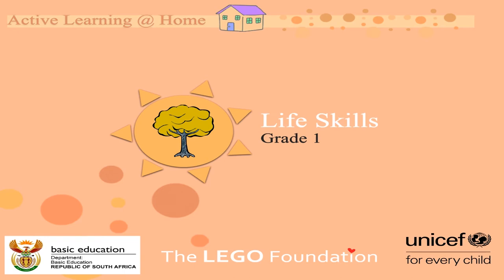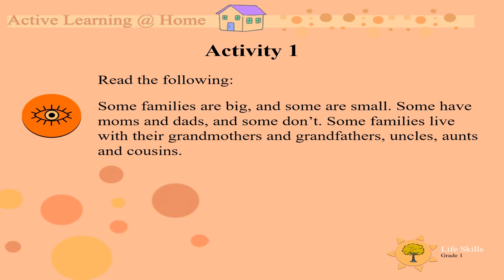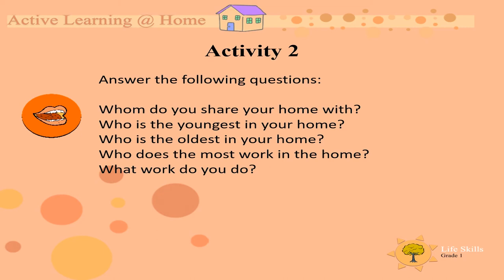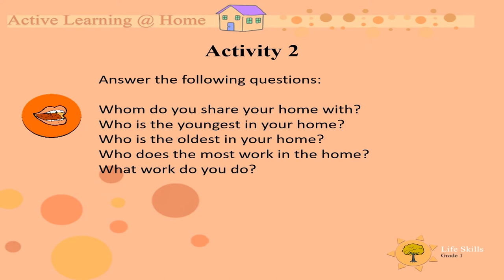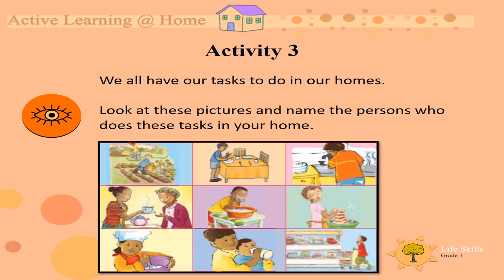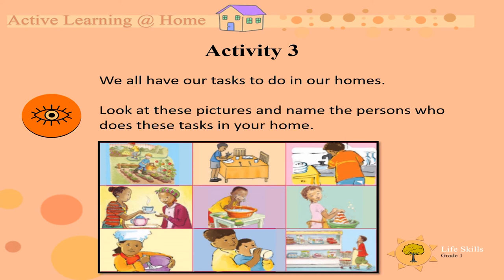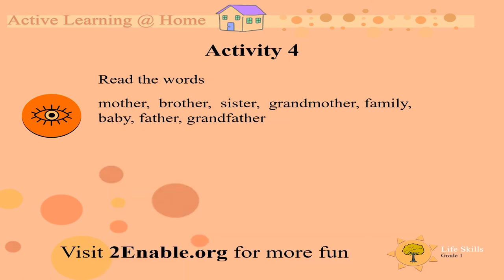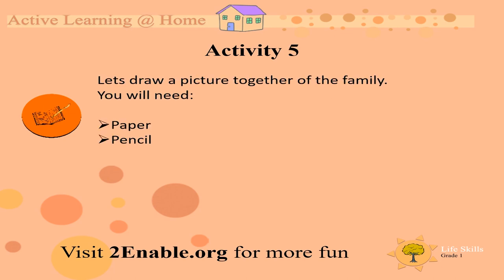My Family (UNI_D1_Gr1_LS)